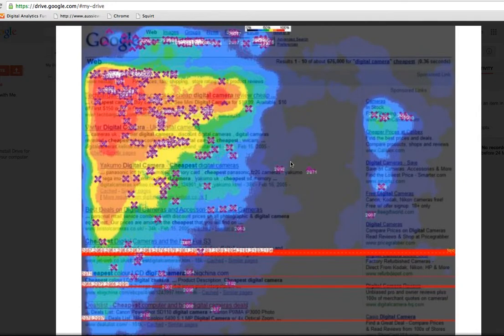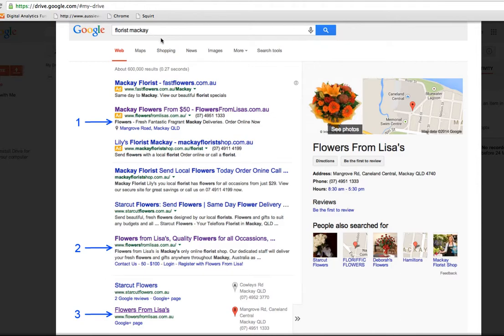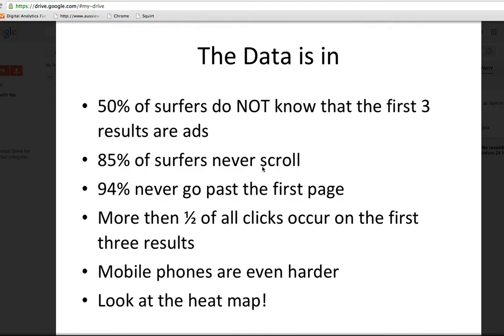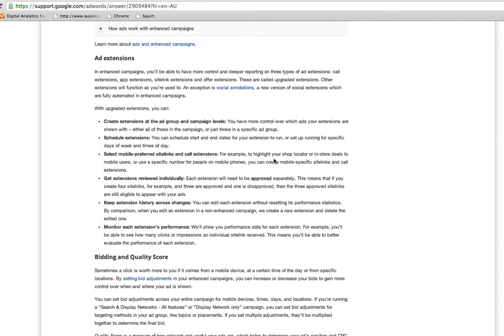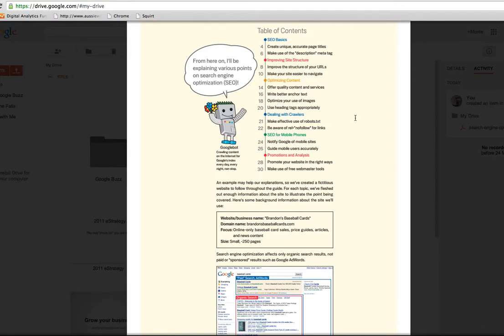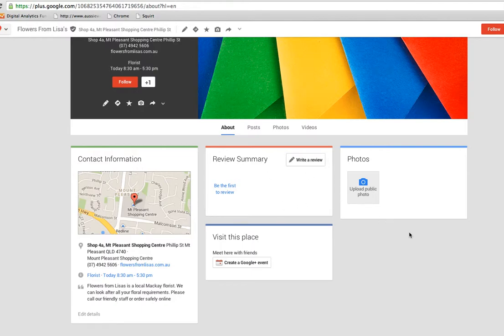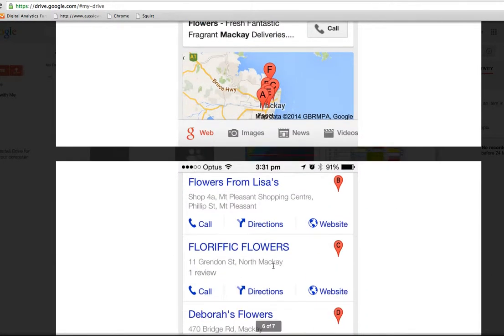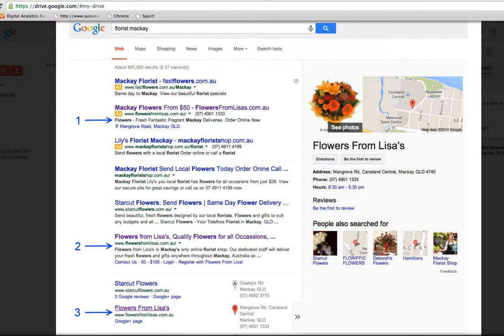3 ways to be found on the 1st Page of Google Search Results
This video shows you the 3 ways to be found on the 1st page of a Google search result.  These are Google AdWords Pay Per Click PPC, Google organic or Search Engine Optimised results and Google + Local.  This is a real and live case study.